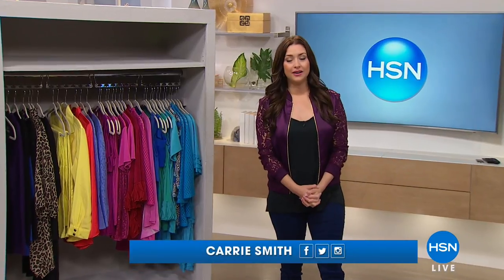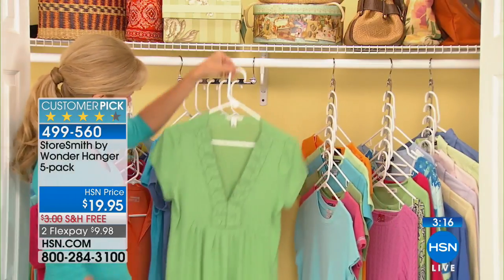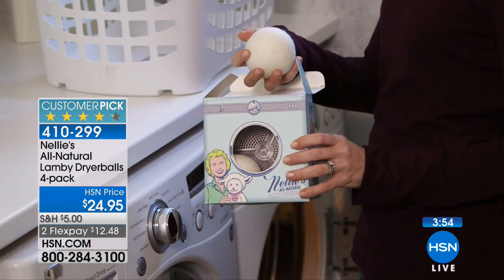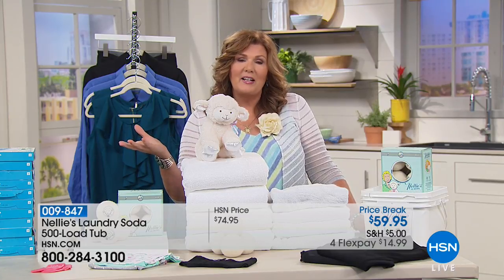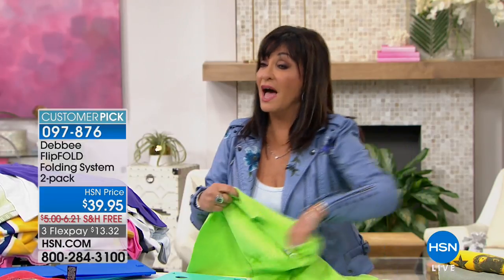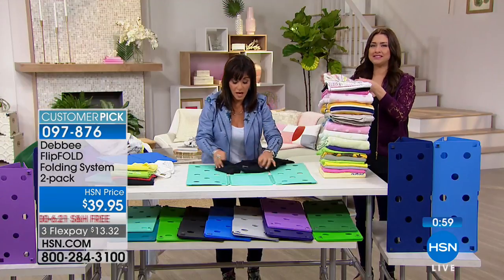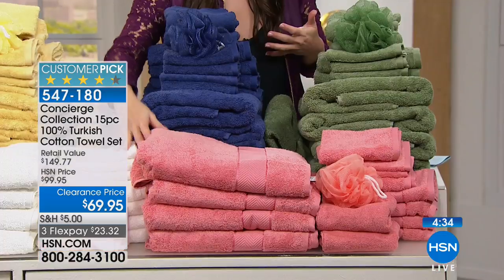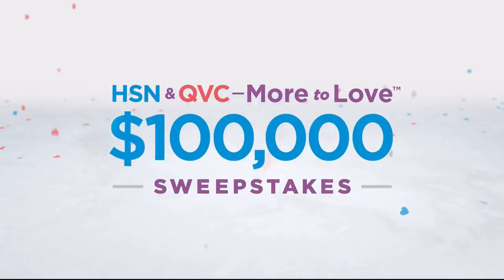HSN | Home Solutions 02.22.2018 - 03 PM